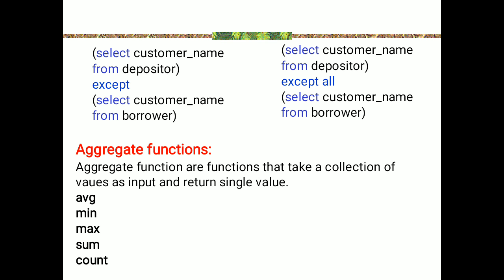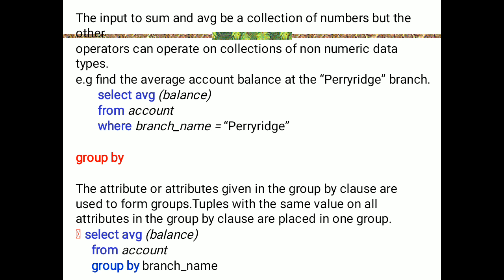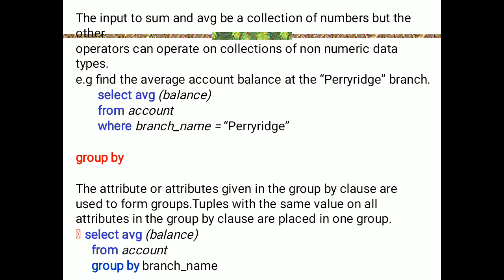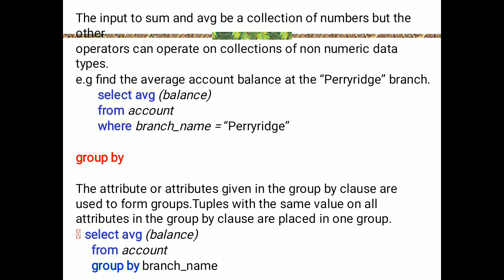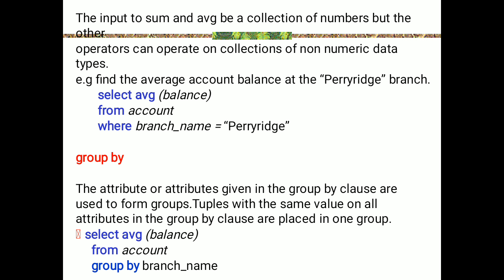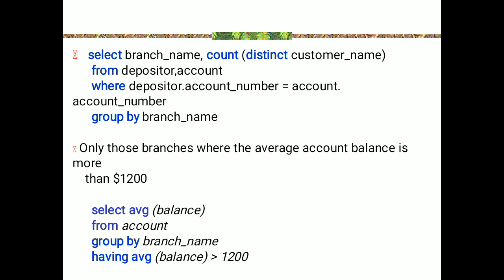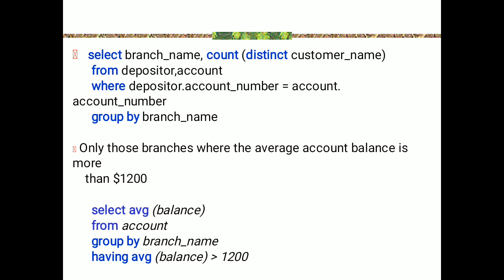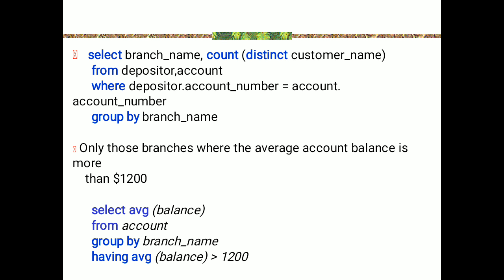DBMS- Database Management Systems-TE CSE-IT- Aggregate function, group by clause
Aggregate function, group by clause